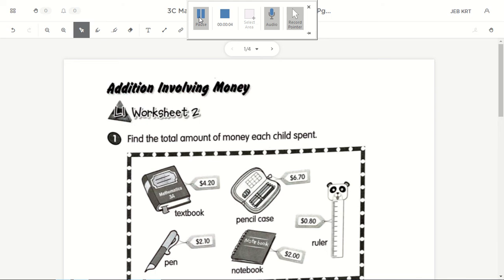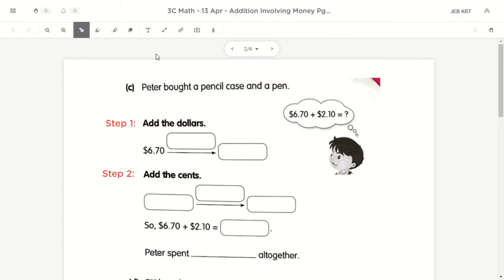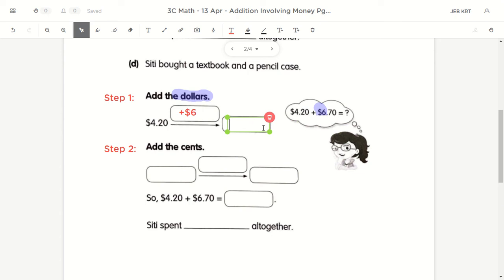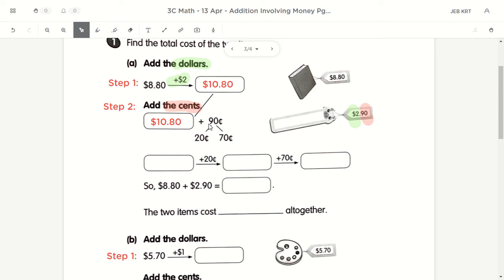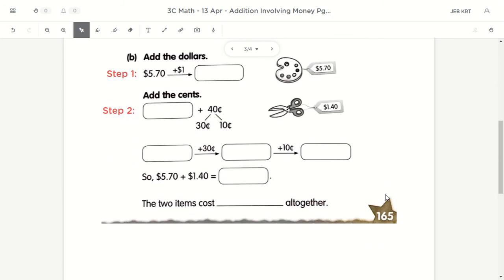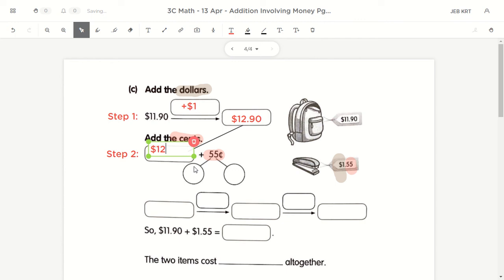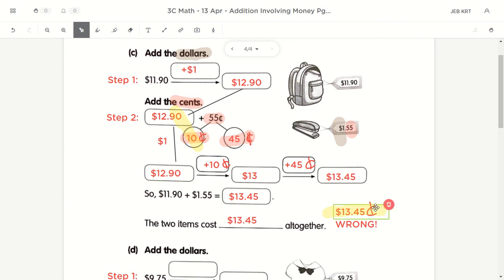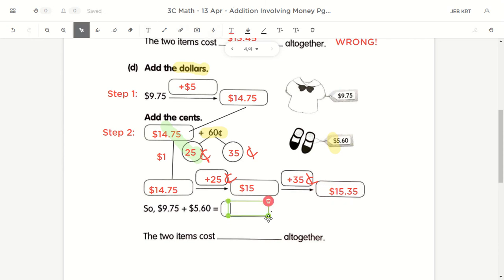14 Apr - Answers for Addition of Money Pg 163 to Pg 166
In this video, I will be discussing the answers for the Addition of Money Pg 163 to Pg 166!

Make sure you following closely and do your corrections as you watch the video!